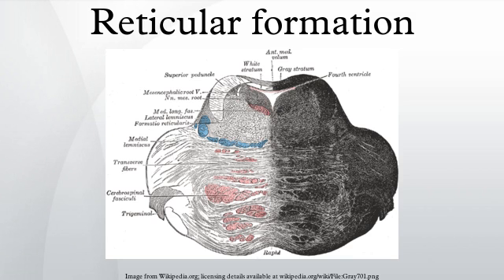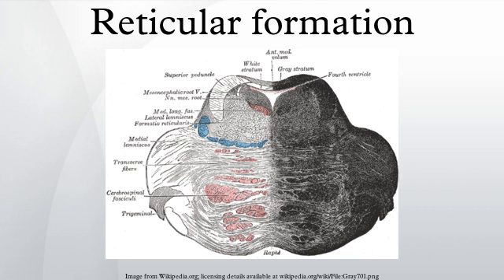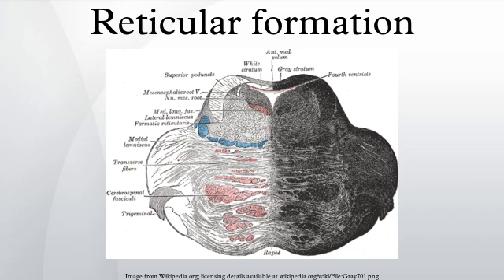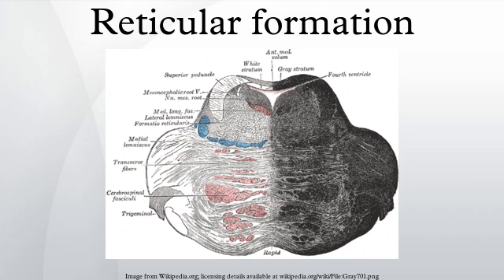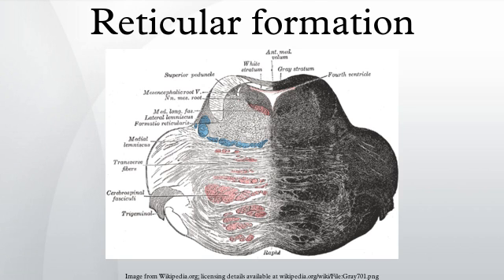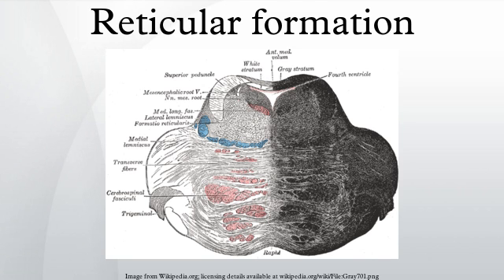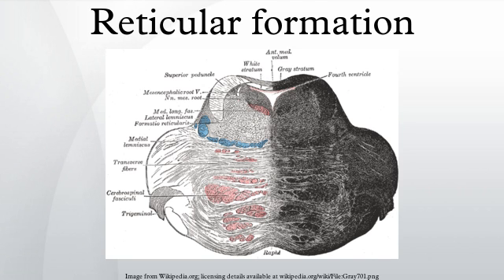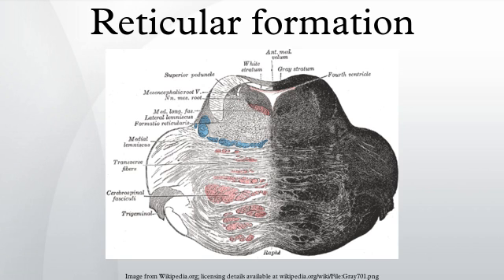Reticular formation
The reticular formation (lat. formatio reticularis) are inter-meshed neural networks throughout the brainstem, that are involved in multiple tasks such as regulating the cardiovascular system, breathing, sleep-wake cycle and filtering incoming stimuli to discriminate irrelevant background stimuli. It is essential for governing some of the basic functions of higher organisms, and is one of the phylogenetically oldest portions of the brain. While breathing can be controlled both consciously and unconsciously, conscious control of respiratory neuronal networks in the reticular formation can affect other basic functions regulated by the brainstem, because of the inter-meshed character of the reticular formation, e.g. the heart rate in yoga and meditation.